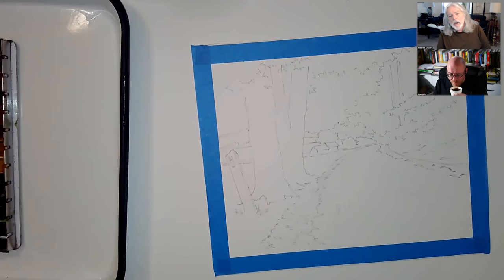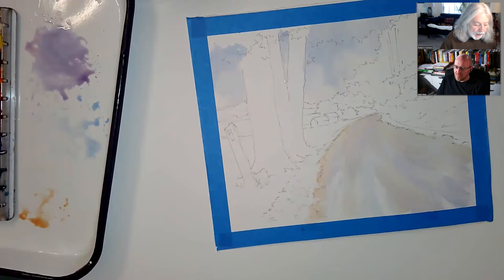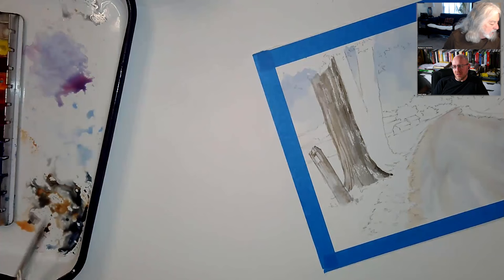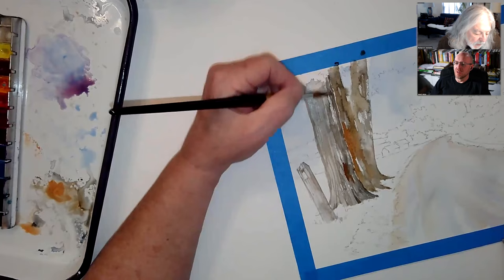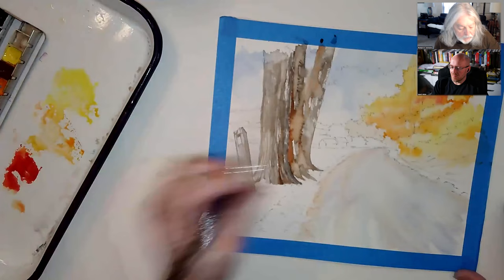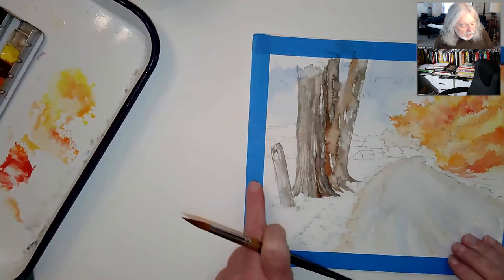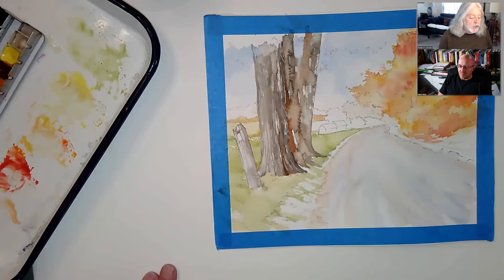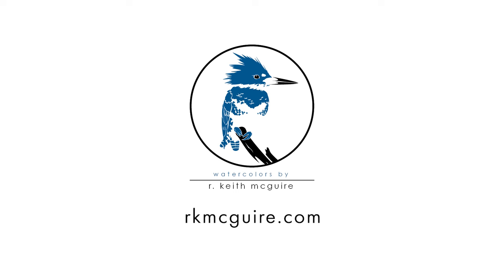Autumn Road Part 1 | How to Watercolor Paint | R K McGuire